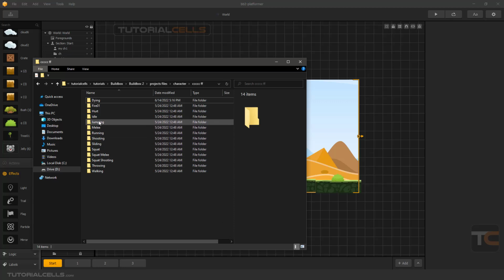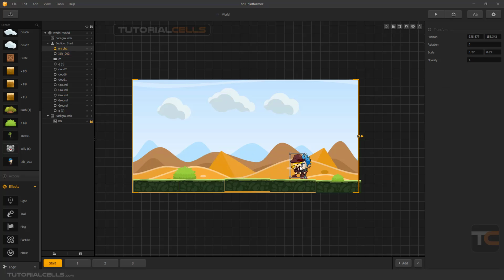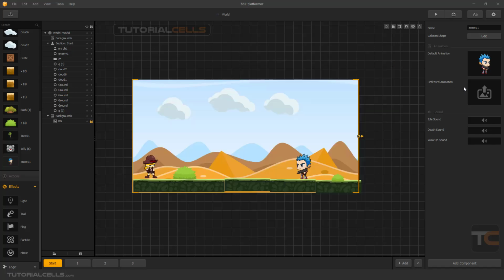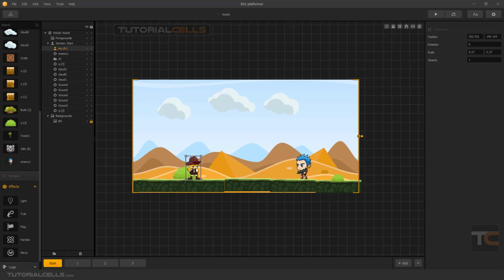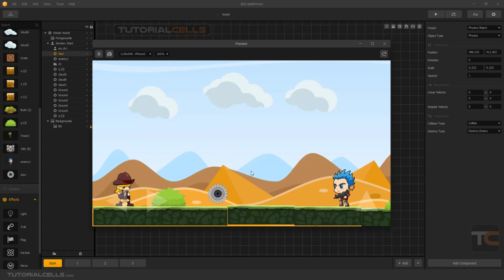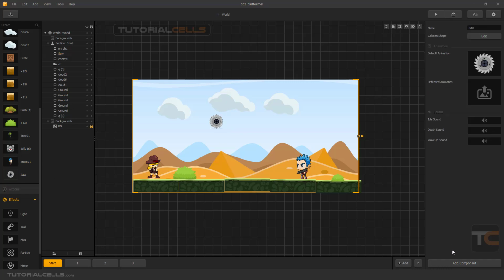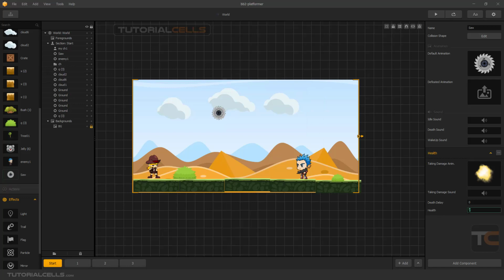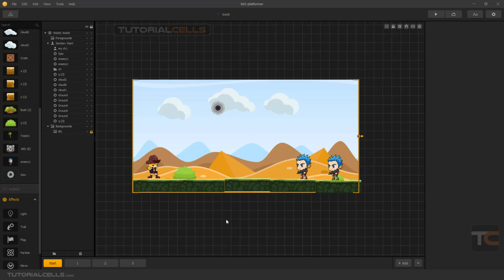0007. import enemy objects in buildbox 2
In this lesson we want to explain how to import the enemy. And get acquainted with the following options . enemy, destroy type, destroy character, health component, taking damage animation